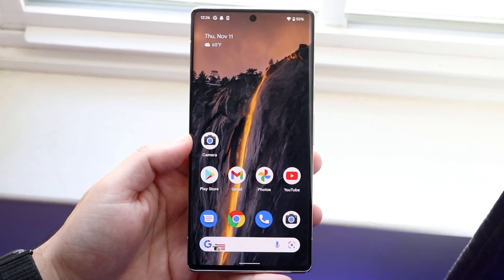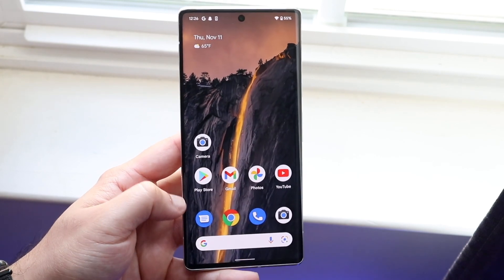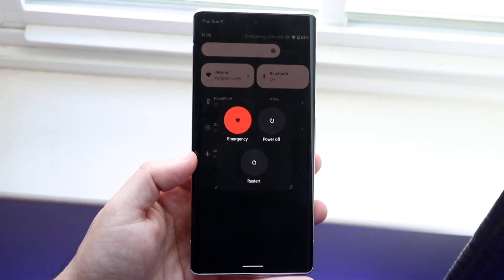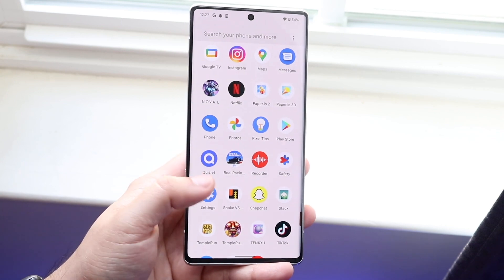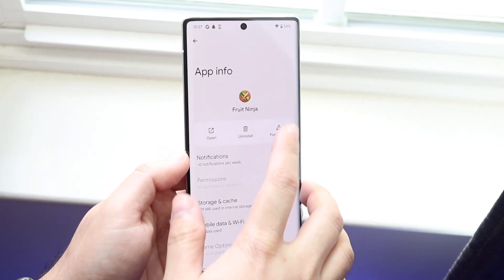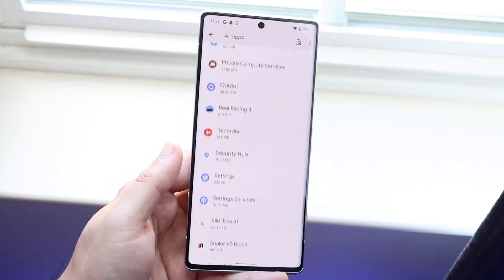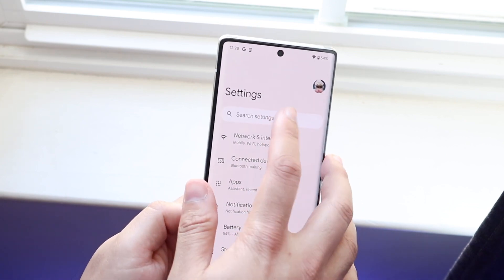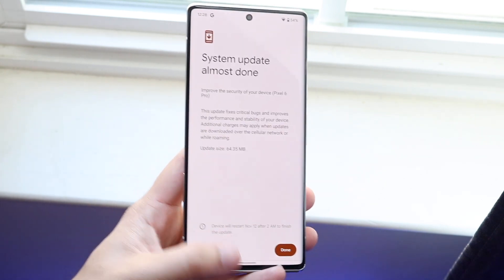How To FIX Lag On ANY Android!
Here is exactly How To FIX Lag On ANY Android!